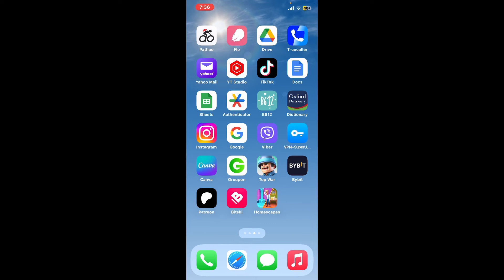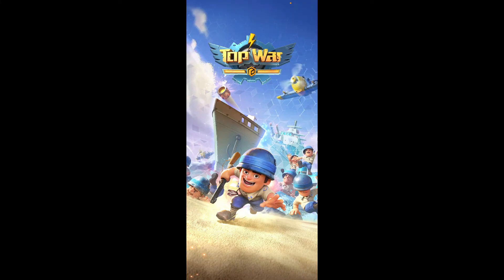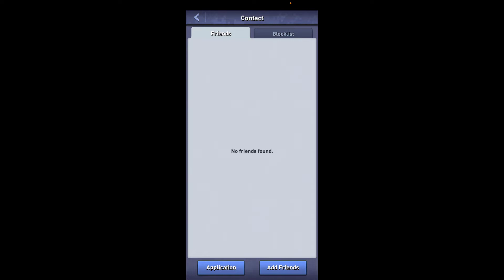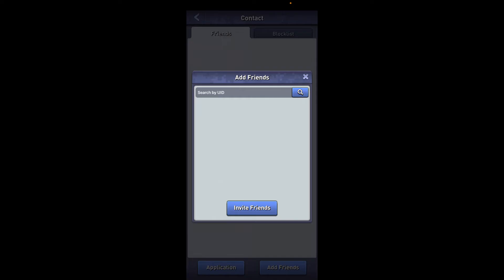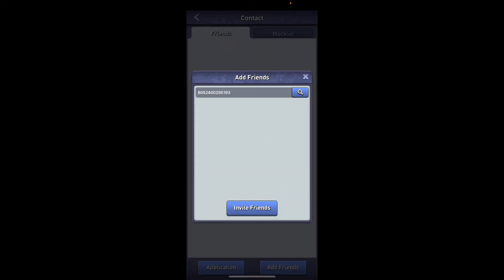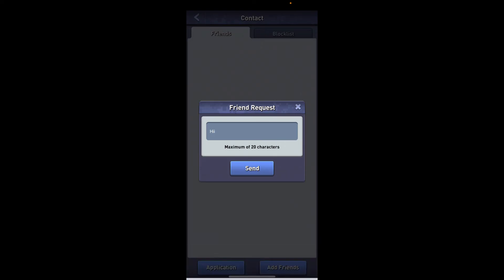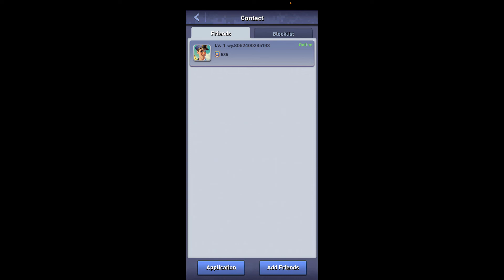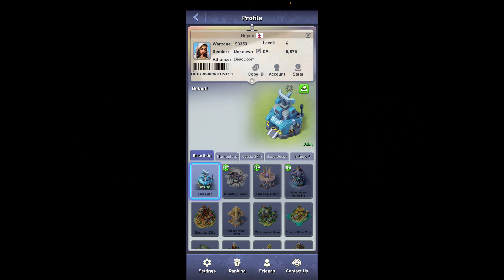How to Add Friends on Top War 2023?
In the world of Top War, having friends to team up with can make your gaming experience even better. This tutorial will show you exactly how to add friends and build alliances in Top War. Watch and start strengthening your in-game friendships today!